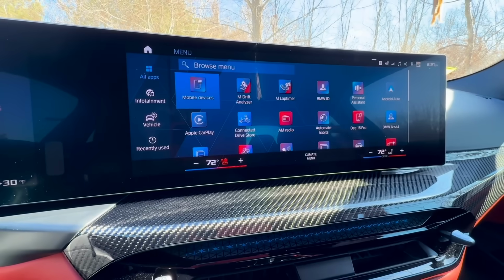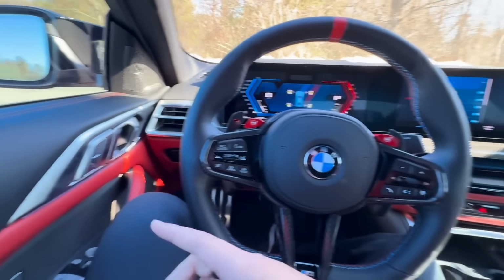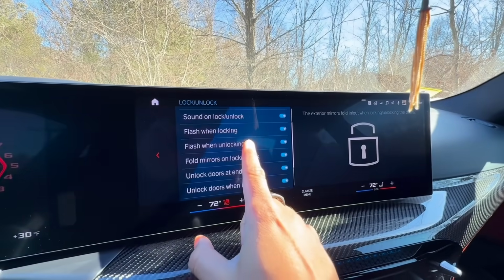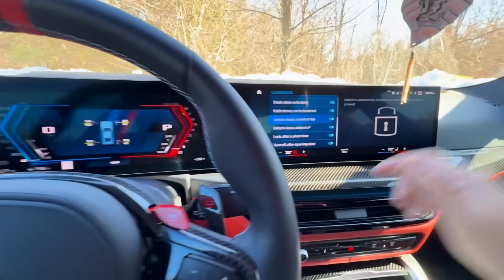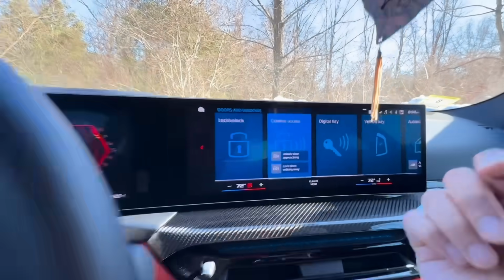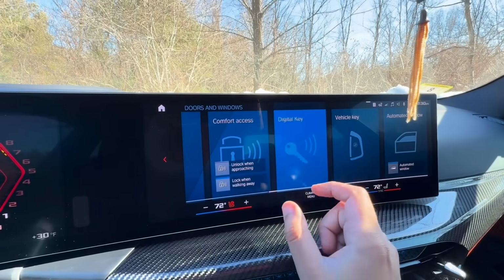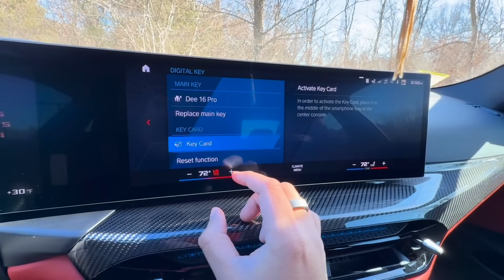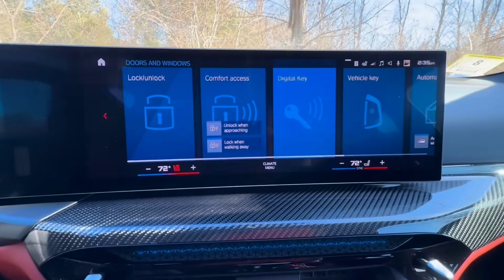BMW’s Hidden Doors & Windows Tricks You Never Knew!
► BMW X5/X7 All-Weather Floor mats

► BMW X3 All-Weather Floor mats

► Top Selling BMW Accessories

► Chapters